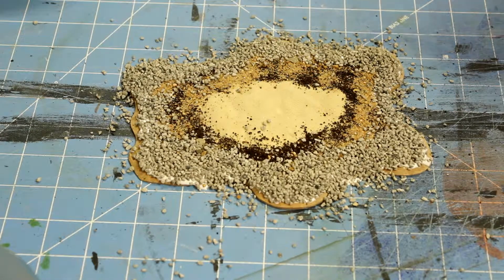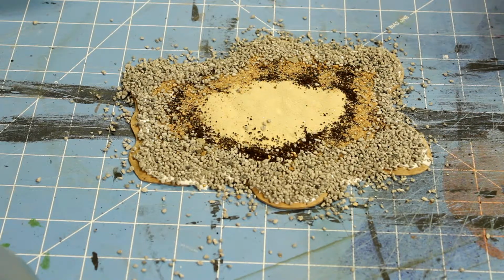Miniature Pond terrain build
Miniature Pond or small lake terrain build.

Would work good for Warhammer 40k, Malifaux, Battletech, d&d or really any miniature game.

This was built specifically for the Monthly Group Terrain Build on the Miniwargaming forums.

and vote for your favorite!